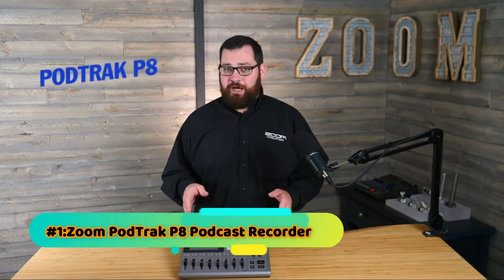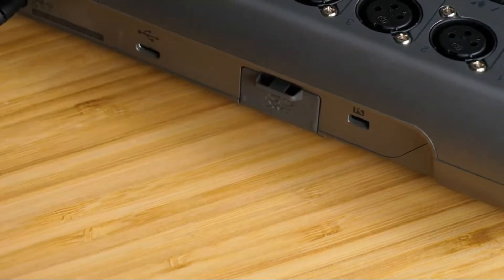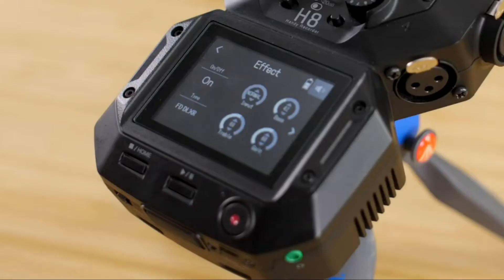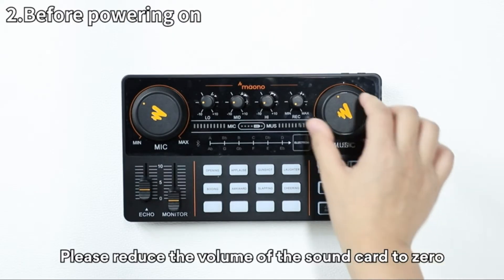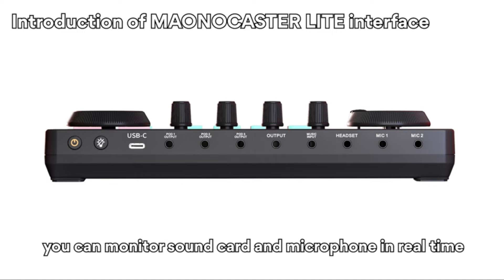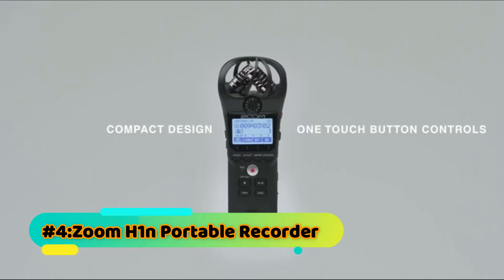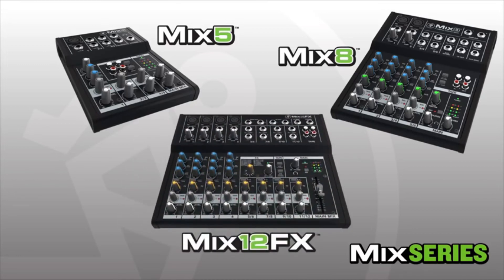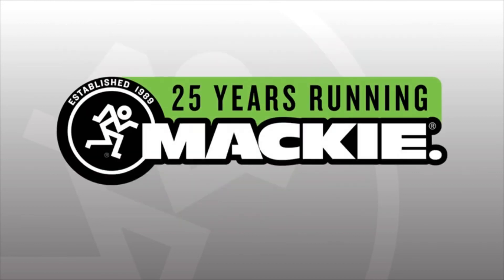5 best USB Audio Interface in 2022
Hi guys! If you are looking for the 5 best USB Audio Interface in 2022, We are here to help you decide which option is most suitable for you in 2022. You can check the price or purchase in the description below.
⭐: We use Amazon OneLink, which works for more than five countries.5 best USB Audio Interface in 2022

1. Zoom PodTrak P8 Podcast Recorder, 6 Microphone Inputs, 6 Headphone Outputs, Phone Input, Sound Pads, Onboard Editing, Record to SD card, USB Audio Interface, Battery Powered

2. Zoom H8 12-Track Portable Recorder, Stereo Microphones, 6 Inputs, Touchscreen Interface, USB Audio Interface, Battery Powered, for Stereo/Multitrack Audio for Video, Podcasting, and Music

3. Audio Interface with DJ Mixer and Sound Card, Maonocaster Lite Portable ALL-IN-ONE Podcast Production Studio with 3.5mm Microphone for Guitar, Live Streaming, PC, Recording and Gaming(AU-AM200-S1)

4. Zoom H1n Portable Recorder, Onboard Stereo Microphones, Camera Mountable, Records to SD Card, Compact, USB Microphone, Overdubbing, Dictation, For Recording Music, Audio for Video, and Interviews

5. Mackie Mix Series, 8-Channel Compact Mixer with studio-level Audio Quality (Mix8)